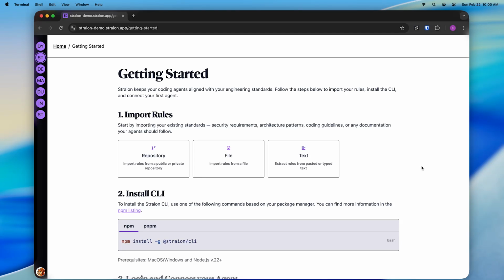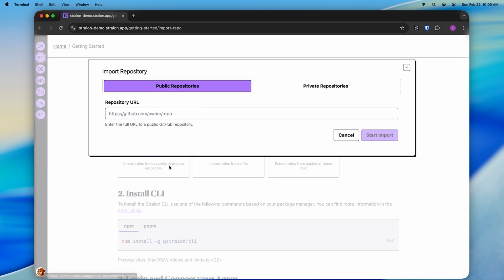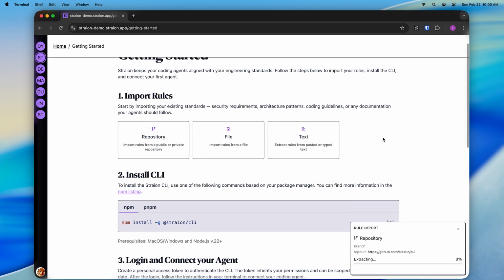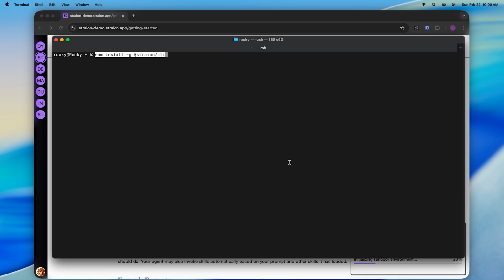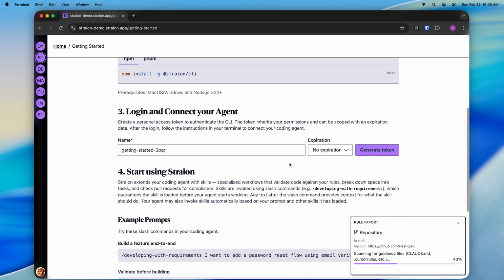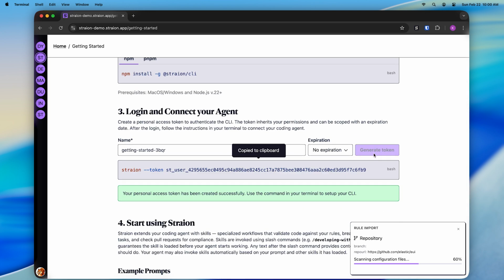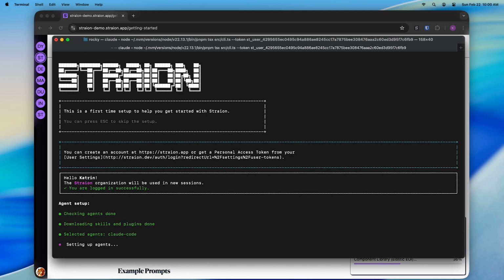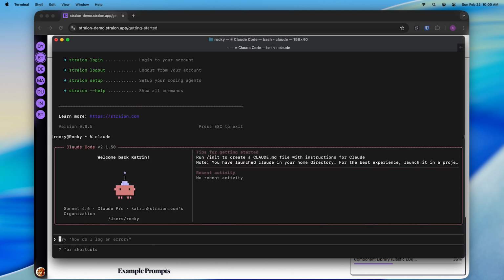Straion Getting Started: Import Rules, Install CLI & Connect Claude Code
In this getting started guide, we walk through the full Straion setup flow in minutes:

Sign up and open the Getting Started page
1. Import rules from an existing repository
2. Install the Straion CLI
3. Generate and paste your login token
4. Connect your coding agent (Claude Code, GitHub Copilot, or Cursor)
5. Launch and start coding with Straion

Straion helps teams keep AI coding agents aligned with engineering standards by injecting the right context for each task.

🚀 Stay on track with Straion.